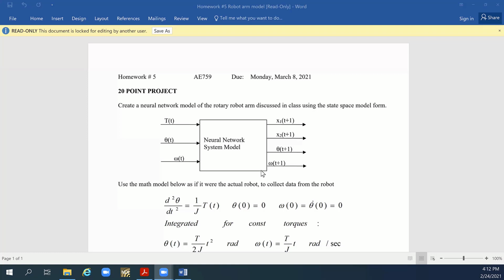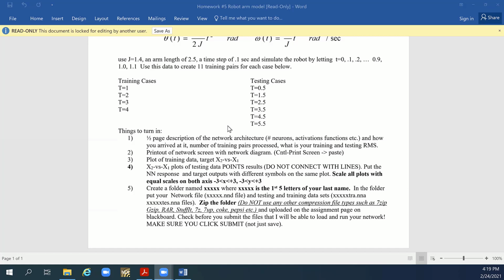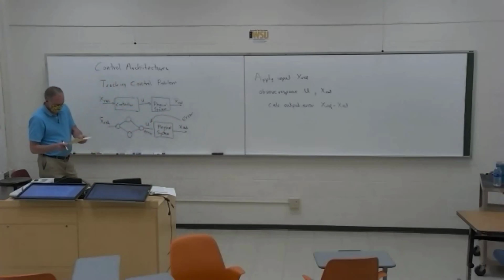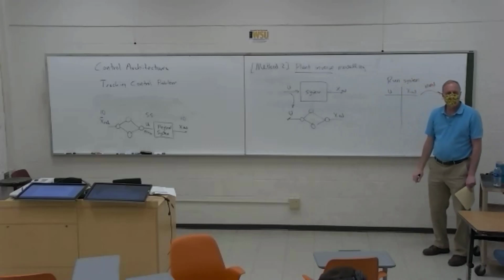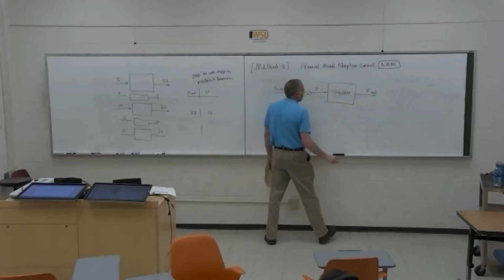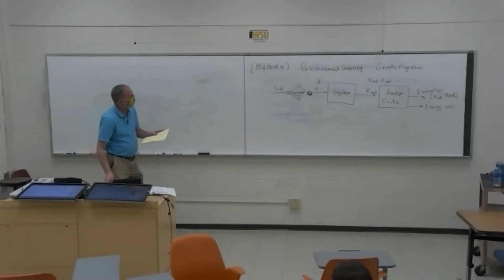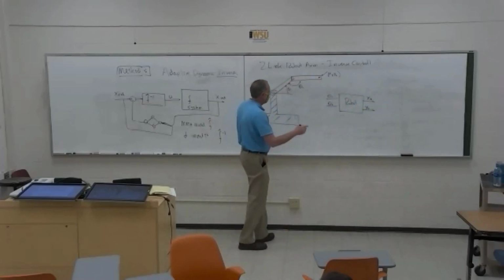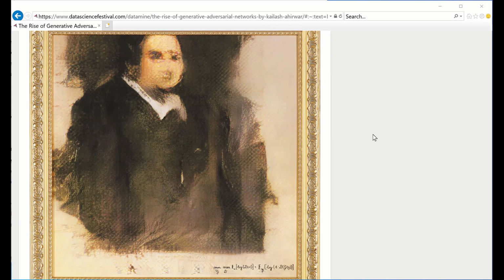AE759 Lecture 2 24 2021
Control Network Architectures